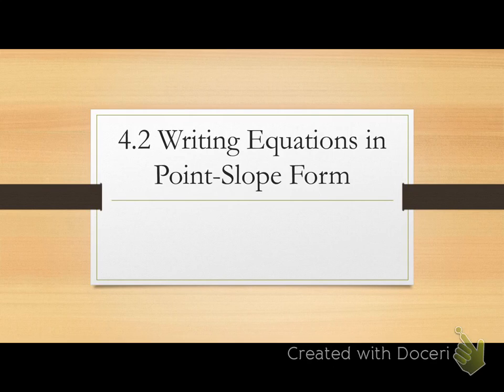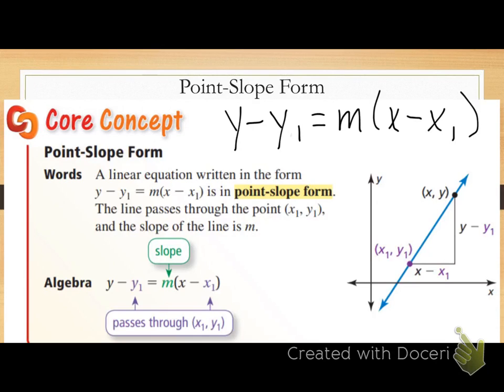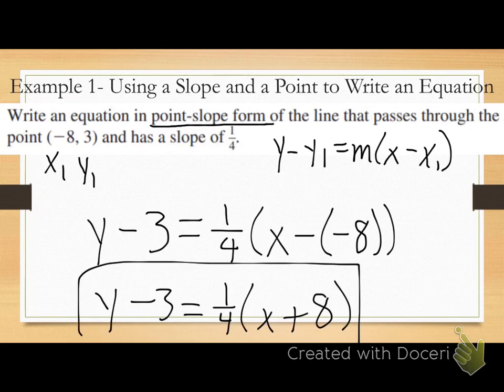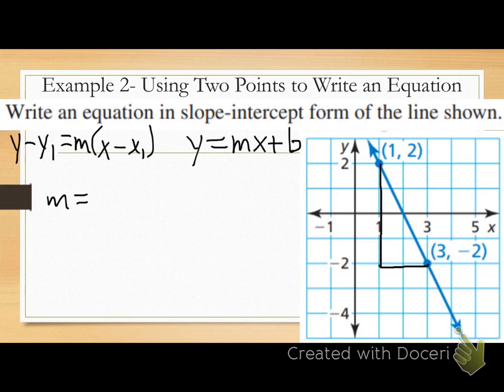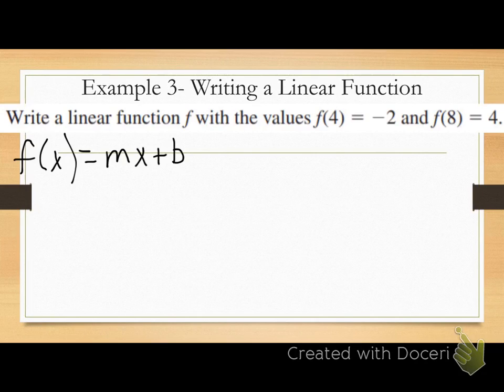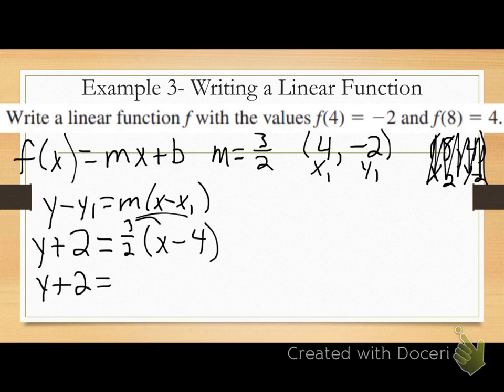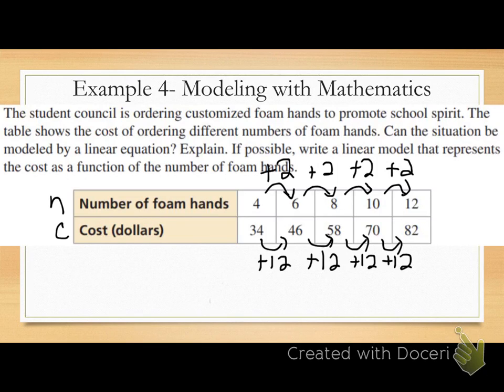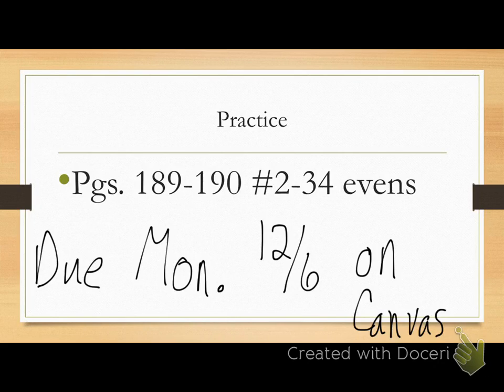4.2 Writing Equations in Point-Slope Form Notes (4th hour)